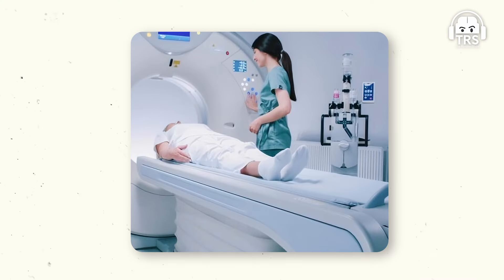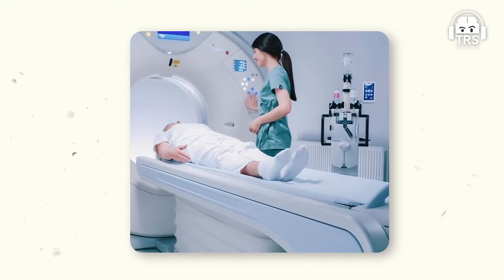A.I. In Medicine? Top Spine Surgeon Explains How Robots Help Humans Operate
Follow Dr. Ram Chaddha's Social Media Handles:-

This podcast was recorded on 20th December’2023 at The Ranveer Show studio.

In this episode of TRS, we welcome Dr. Ram Chaddha, one of the renowned spine surgeons. Dr. Ram Chaddha has 30 years of expertise in the field of spine surgery and has worked at several hospitals around the country. His teaching ability led him to become the Professor and Head of the Department of Orthopaedics at K.J. Somaiya Medical College & Hospital in Sion, Mumbai.

In this episode, Dr. Ram Chaddha breaks down the basics of the spine in the human body. We will talk about the life of a surgeon, the most common surgical errors, how lifestyle affects our spine health, what are the different types of spine surgeries, and much more. Along with this, we will also talk about the future technologies in biotech and the use of robotics in spine surgeries.

This was a complete medical conversation where the spine health expert opened up on the basics behind spine health.